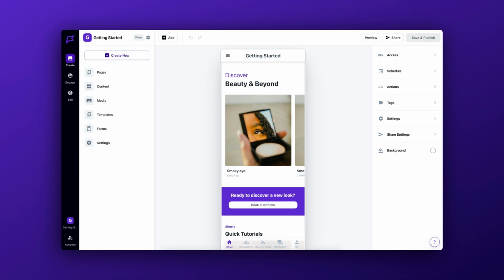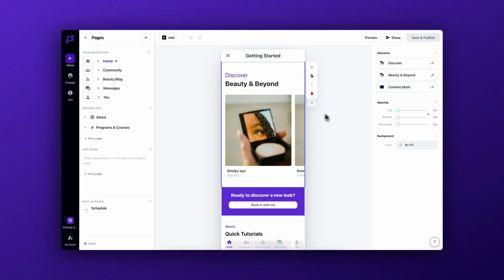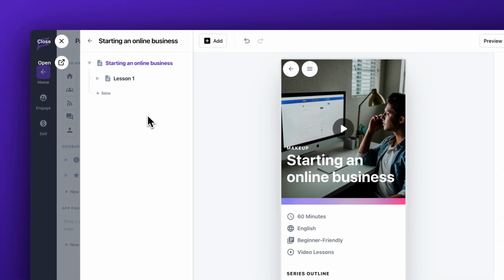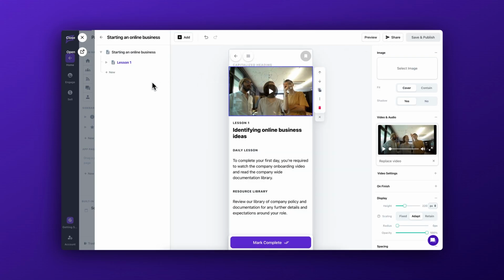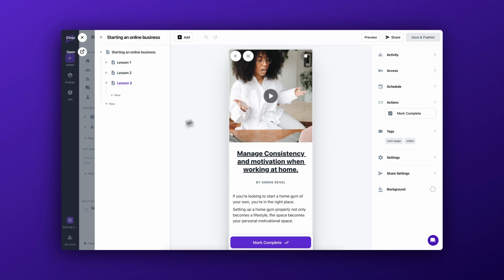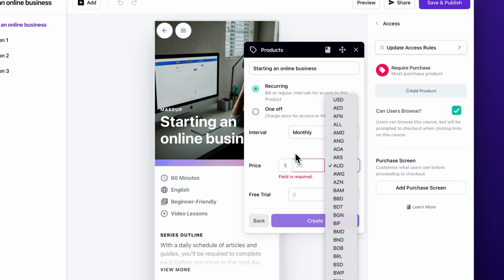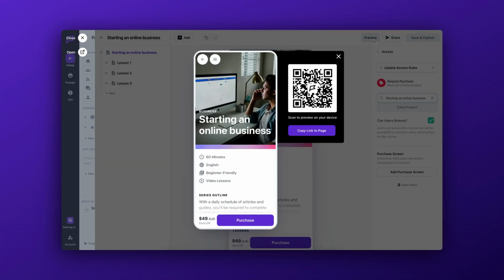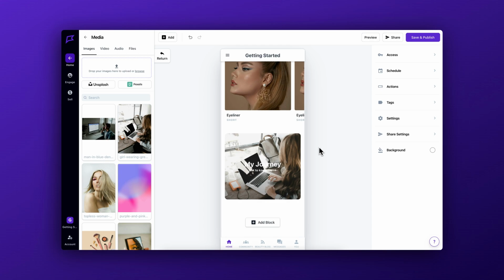Getting Started with Movement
Learn how to create and sell your own online course with Movement! In this video, Sam, co-founder of Movement, walks you through the basics of using the Movement builder to deliver and monetize your content—all within your own app.

You’ll discover how to:
✅ Customize your course using templates and flexible tools.
✅ Add engaging content, images, and videos seamlessly.
✅ Set up pricing and products with integrated payment options like Apple Pay and Google Pay.
✅ Preview your app and make updates that go live instantly.

Whether you’re starting with one course or planning to grow into a full online platform, Movement makes it simple, intuitive, and powerful.

Ready to launch your app? Watch now and see how easy it is to start creating with Movement!

Check out more tutorials and tips on our channel for deeper insights.